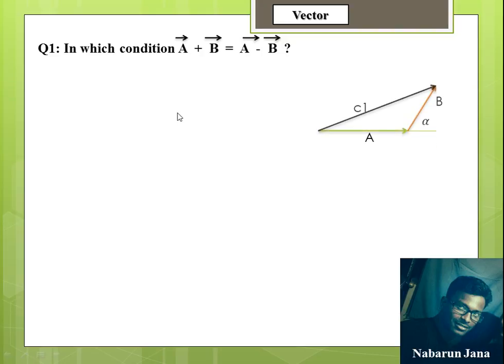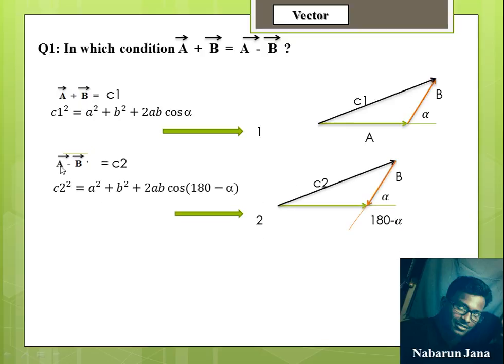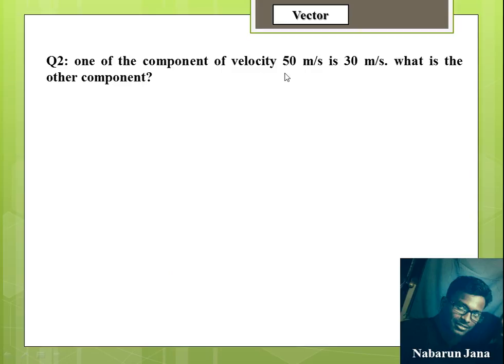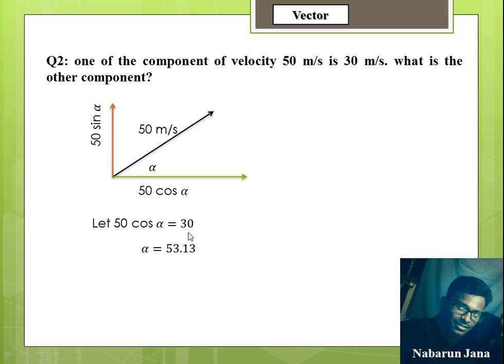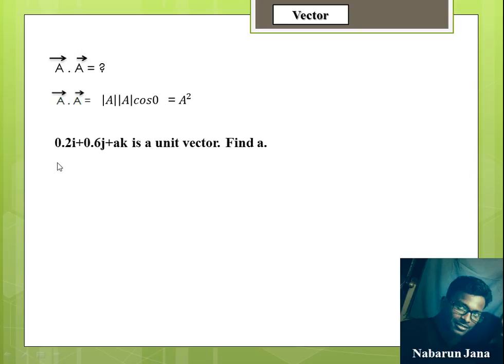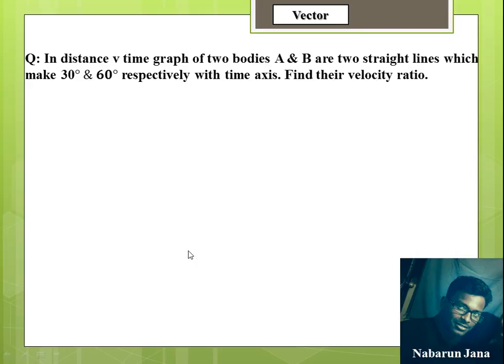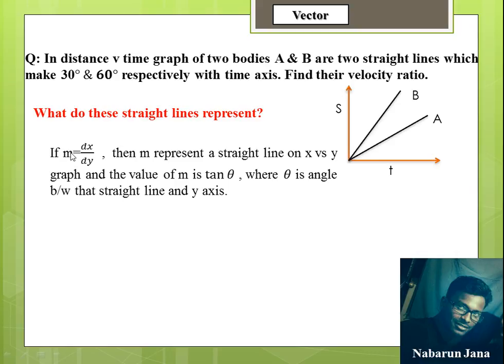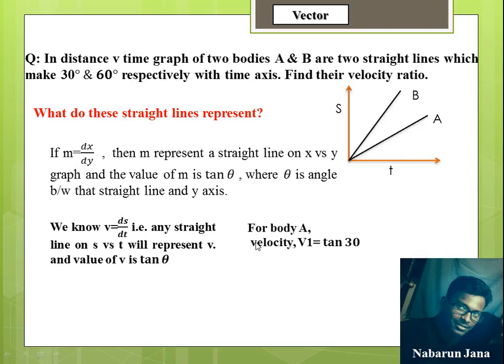Vector lecture 8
jee , wbjee, aipmt, aieee, others competitive examinations question solution